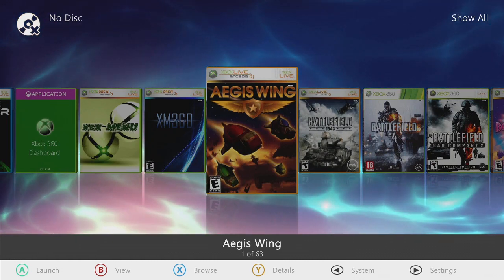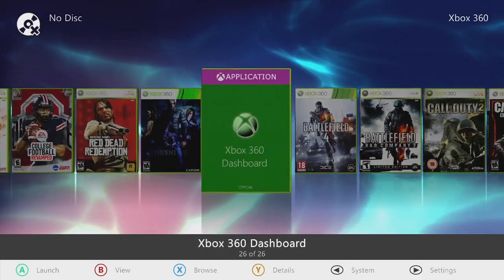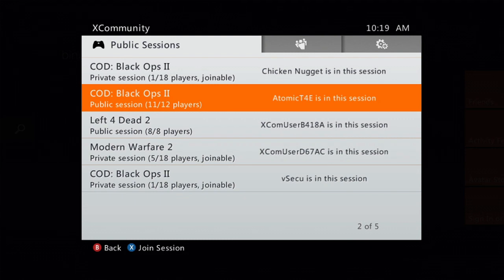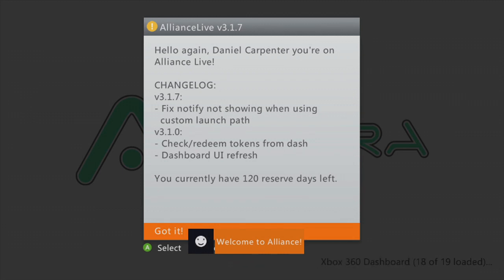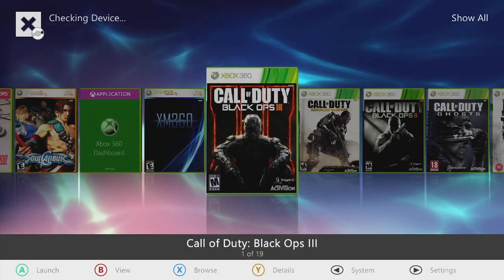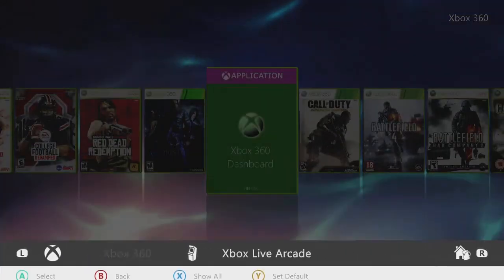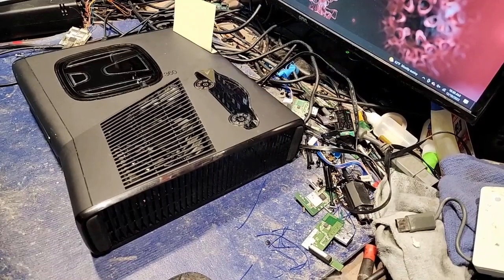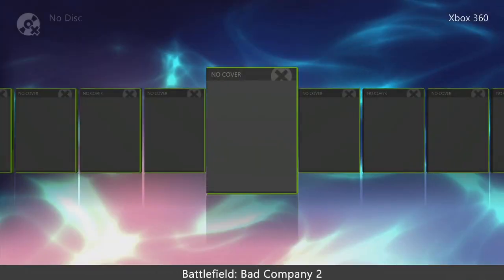Xbox 360 Rgh 5 Console Stream By Tony Mondello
I have 5 Rgh Systems here including a complete custom one. All of them up on Alliance Server's bo2 Mw3 Ghost Aw Offhosts Myten Menu version 1.2 Buffington Mod Loader for GtaIV and Purge for GtaV. All of them have a 1 year part and labor warranty They are being shipped off today. Thank you for your Support and your business You will receive them in 2 to 3 business days  Enjoy your Rgh's